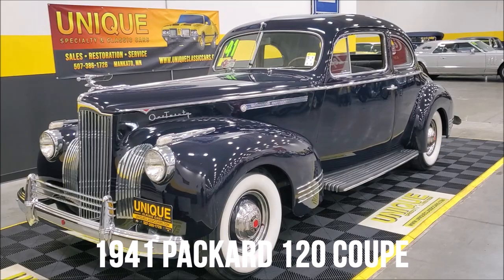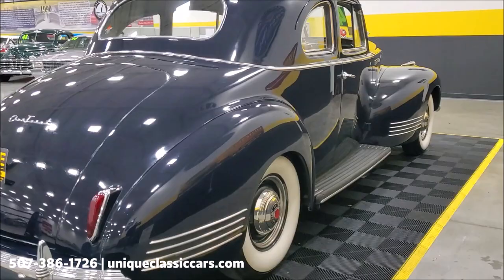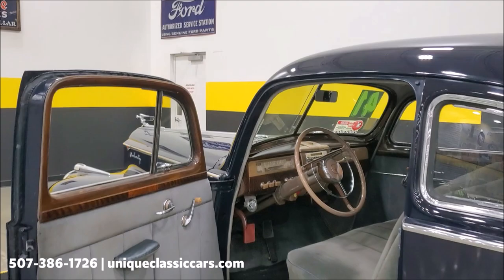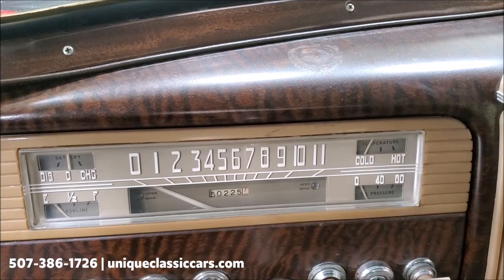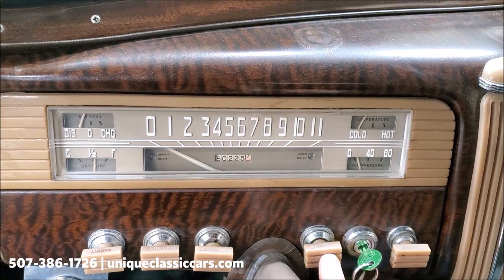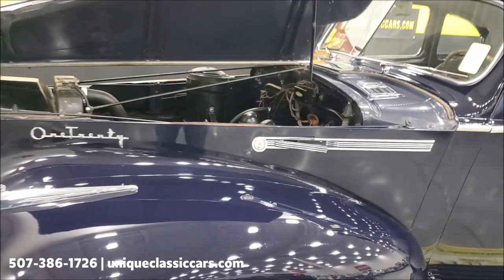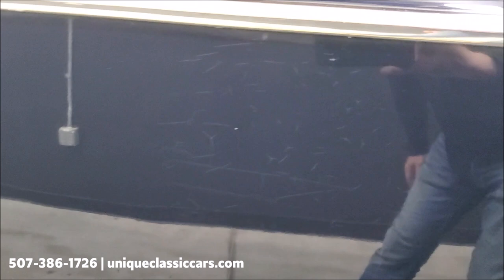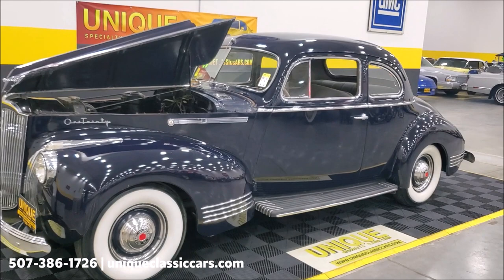1941 Packard 120 Club Coupe | For Sale $28,900